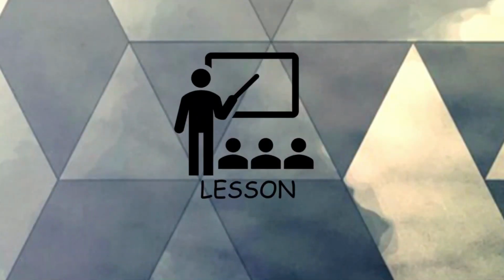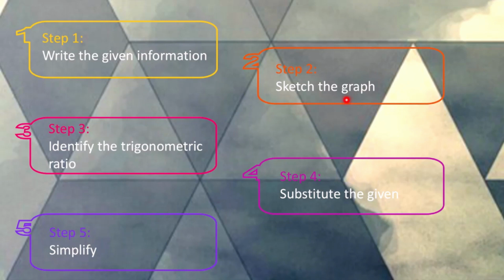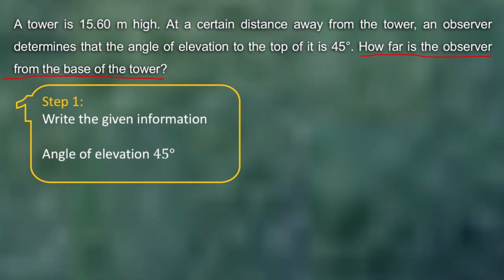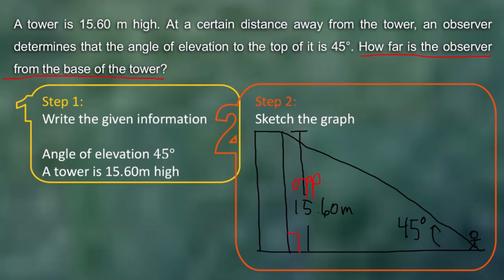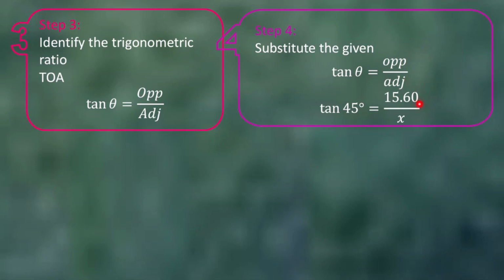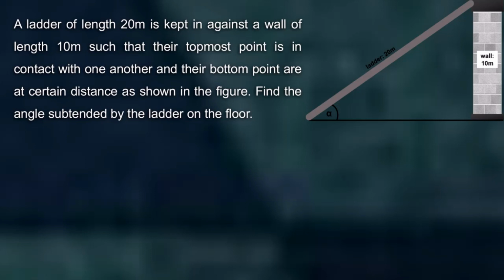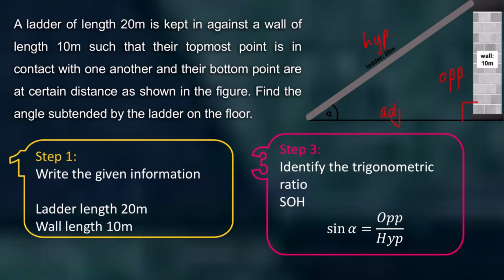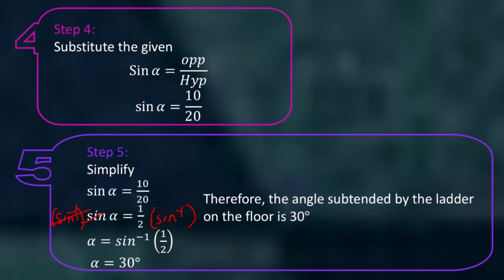Angle of Elevation - Mathematics 9 Quarter 4 Week 3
Batang MANDunong, samahan si Teacher RAFAELITO ng ERIS upang mag-aral sa week 3 lessons ng Quarter 4 GRADE 9 MATHEMATICS ng inyong CLAID Modules. Math-sayang Math-aral, tayo nang Math-tuto!